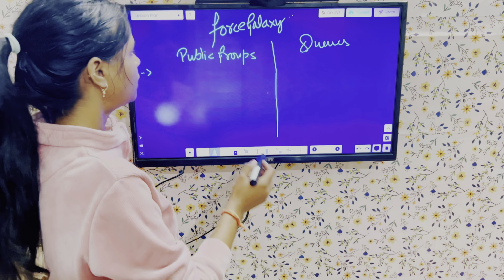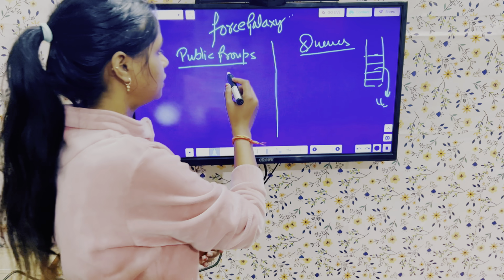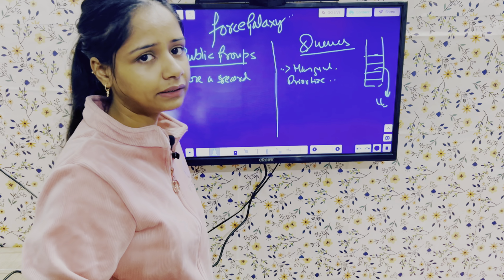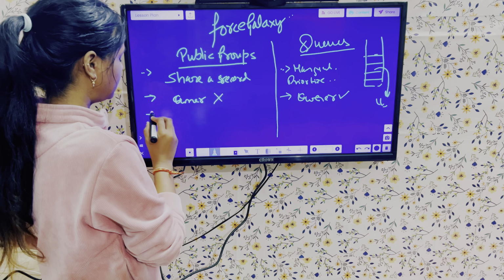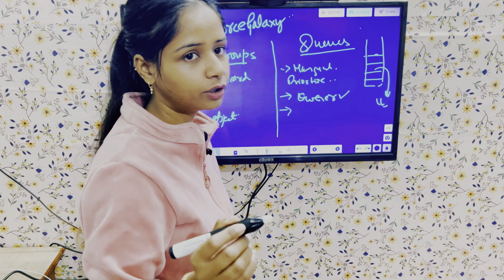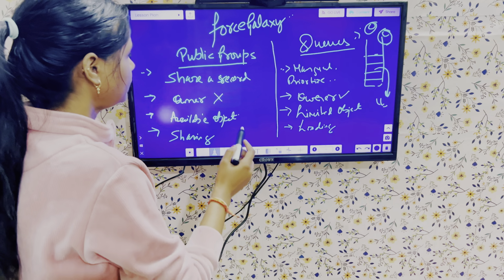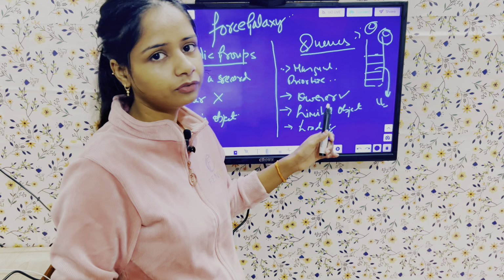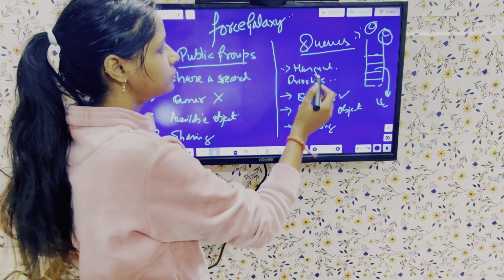Salesforce Queues Vs Public Groups